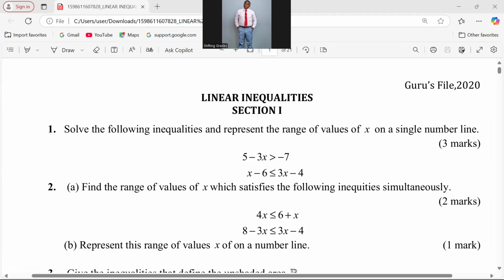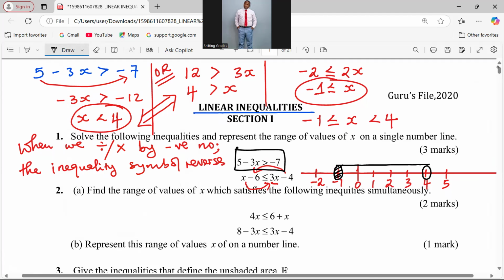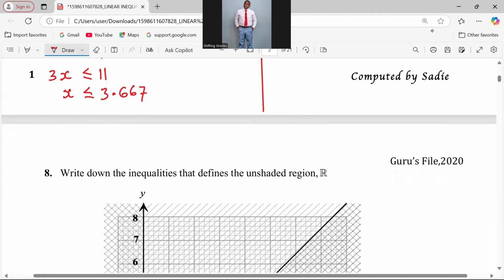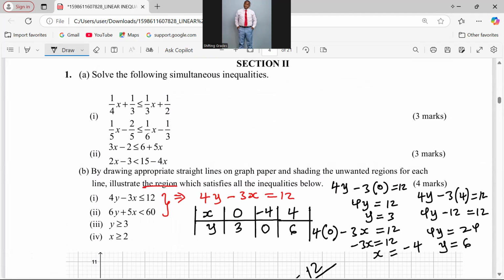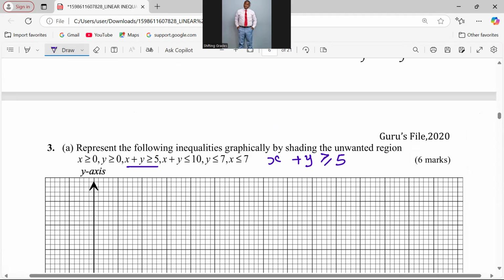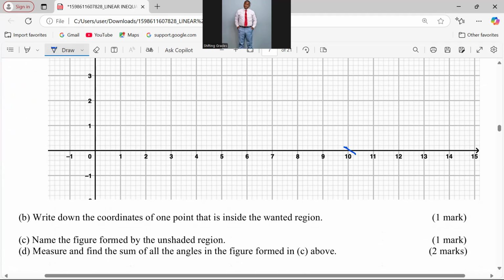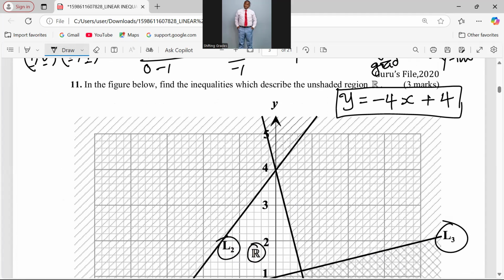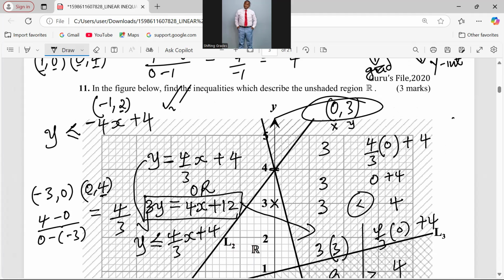GRAPHS OF LINEAR INEQUALITIES, KJSEA AND KCSE 2025 PREPARATIONS